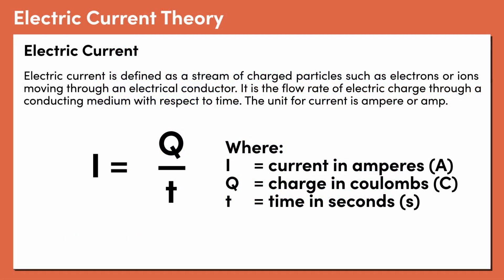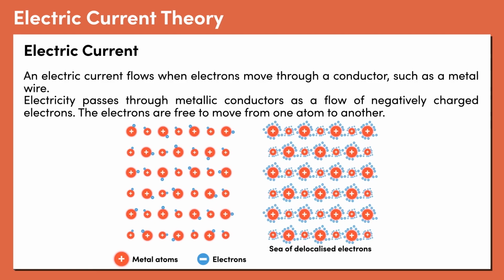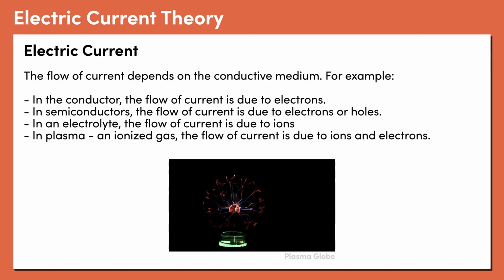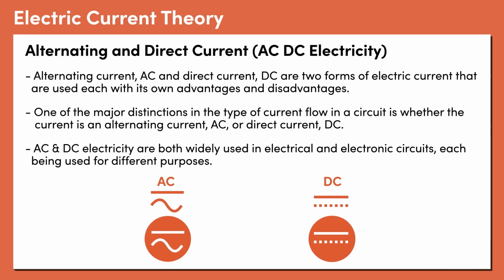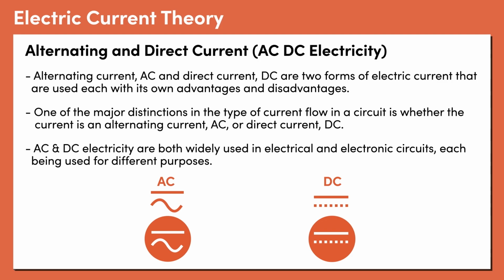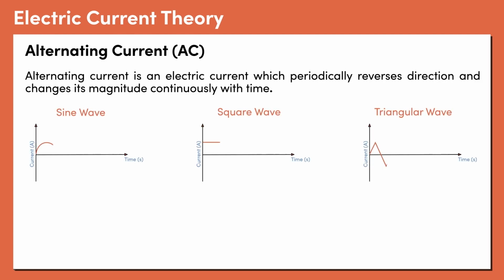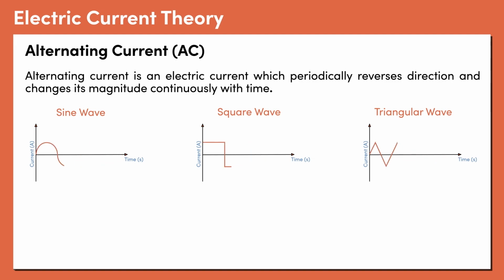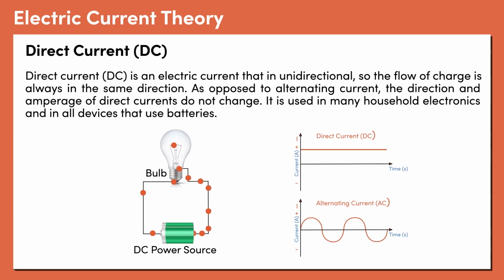Introduction to Electric Current Theory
What is electrical current? This short video defines electrical current and considers the relationship between current, I (amps), charge, C (coulombs) and time, t (seconds). In addition, explains alternating current (AC) and direct current (DC).